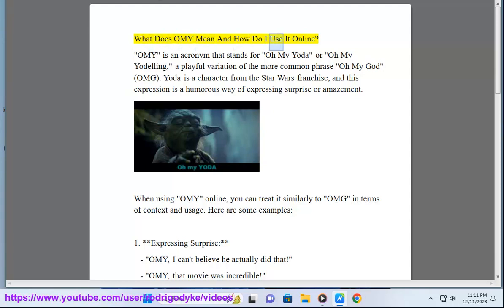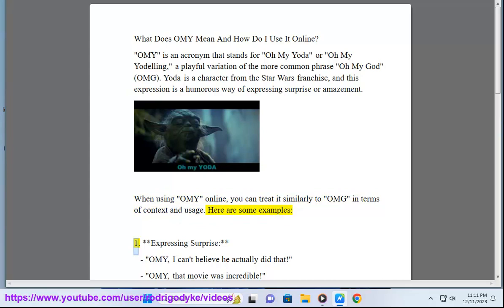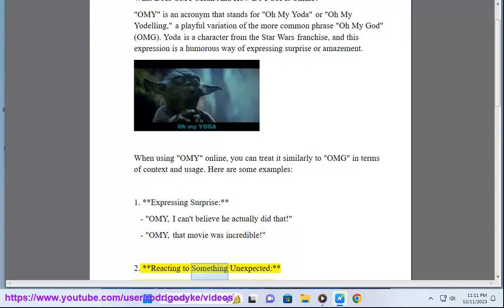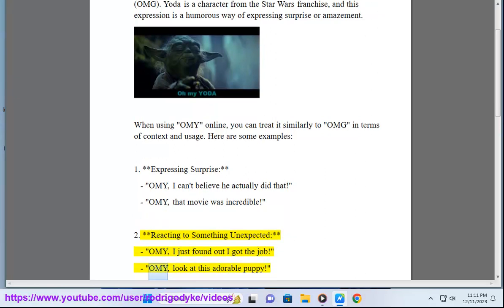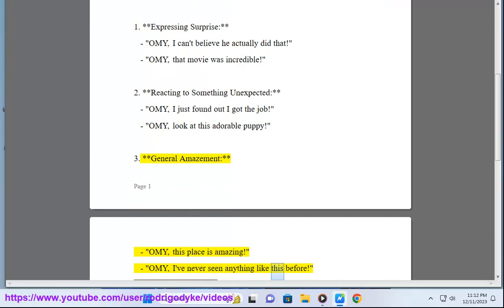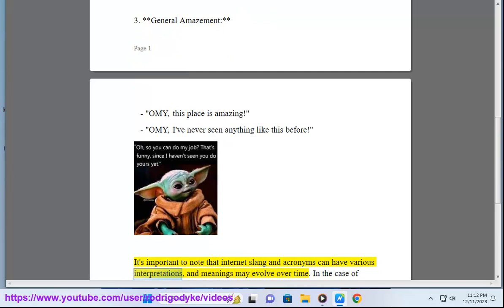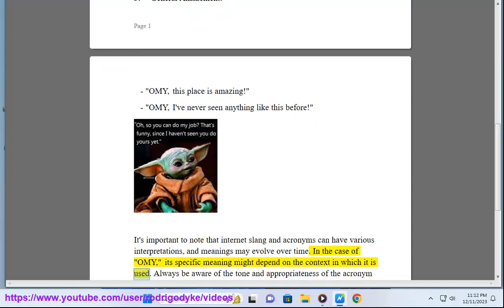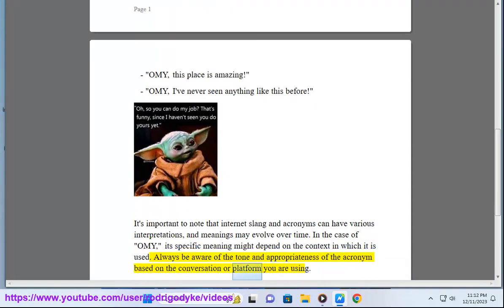What Does OMY Mean And, How to Use It Online?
Find out What OMY Means And, How to Use It Online.

i. In online communication, people often use various internet slang, abbreviations, and acronyms to convey messages quickly and efficiently. Here are some commonly used internet slang and abbreviations that are often used to provide explanations or express agreement online:

1. **IMO/IMHO:**
   - In My Opinion / In My Humble Opinion

2. **TBH:**
   - To Be Honest

3. **FWIW:**
   - For What It's Worth

4. **ICYMI:**

5. **TL;DR:**
   - Too Long; Didn't Read
   - Used to summarize a lengthy piece of text.

6. **AFAIK:**
   - As Far As I Know

7. **FYI:**

8. **PSA:**
   - Public Service Announcement

9. **BTW:**

10. **ICYMI:**

11. **SMH:**
    - Shaking My Head
    - Used to express disbelief or disappointment.

12. **IDK:**

13. **BRB:**
    - Be Right Back

14. **IMHO:**
    - In My Humble Opinion

15. **IMO:**

16. **DM

   - Direct Message
   - Used to refer to a private message sent directly to someone.

17. **ROFL:**
    - Rolling On the Floor Laughing

18. **LOL:**
    - Laugh Out Loud

19. **OMG:**
    - Oh My God

20. **GTG:**
    - Got To Go

21. **TMI:**
    - Too Much Information

22. **BTW:**

23. **ICYMI:**

24. **IMO:**

25. **IRL:**

26. **JK:**
    - Just Kidding

27. **NSFW:**
    - Not Safe For Work
    - Used to indicate that the content is inappropriate for a work or professional setting.

28. **OOTD:**

29. **SMH:**
    - Shaking My Head

30. **YMMV:**
    - Your Mileage May Vary
    - Indicates that individual experiences may differ.

When using internet slang and abbreviations, it's essential to consider the context and audience to ensure effective communication. Additionally, not everyone may be familiar with all these abbreviations, so it's good practice to clarify when necessary, especially in professional or formal settings.